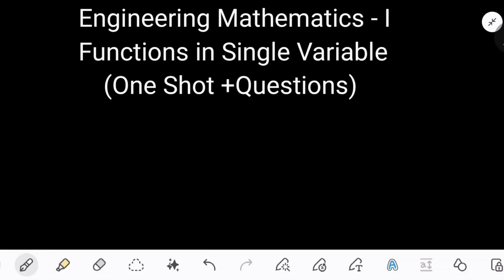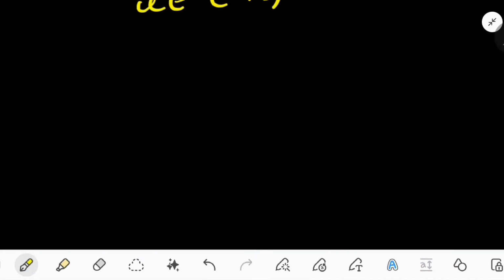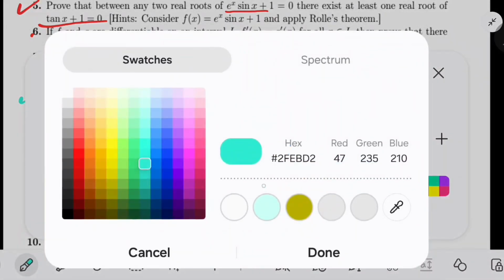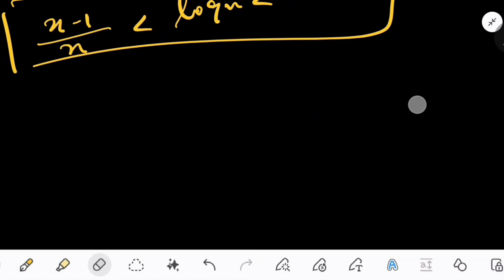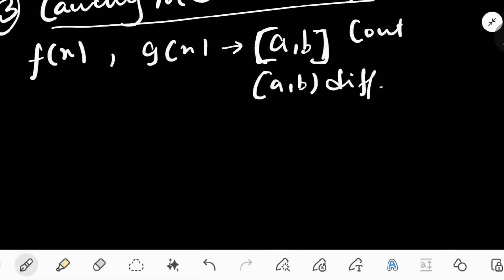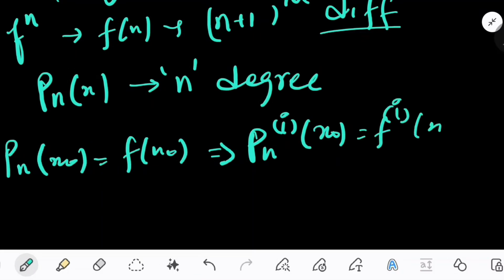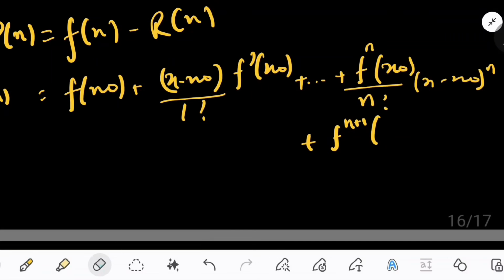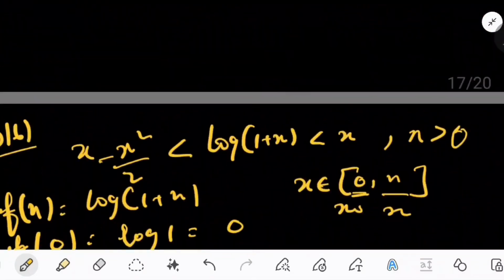Engineering Mathematics - 1 | Functions in Single Variable | One Shot + Questions !!!!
Question Everything
Think Deeply
Please Support ❤️